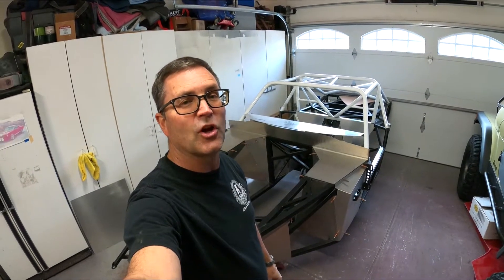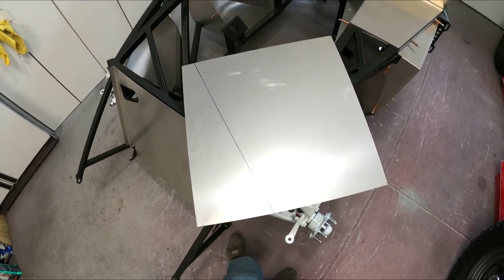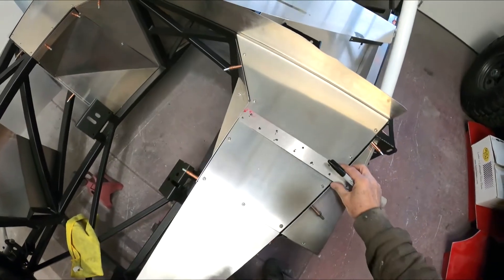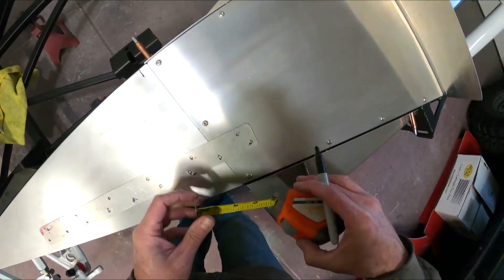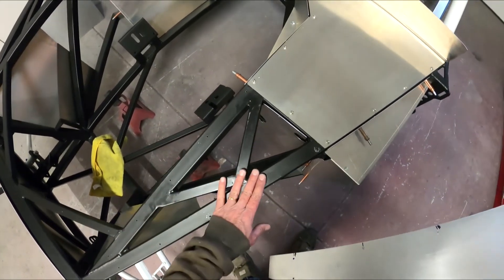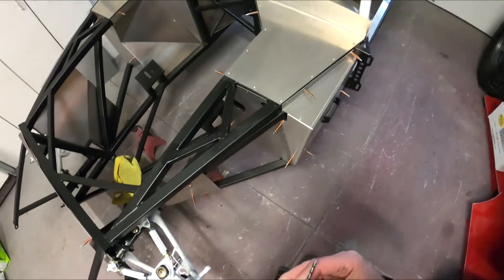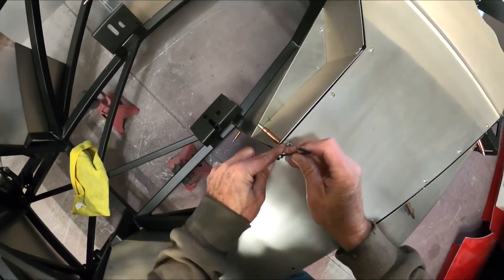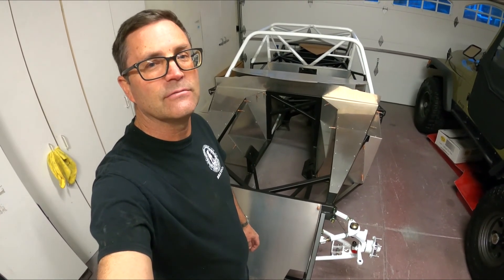Cobra Daytona Build-Engine Bay panel Fabrication,Video 26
Fabricating some 6061 aluminum panels to dress up the engine compartment